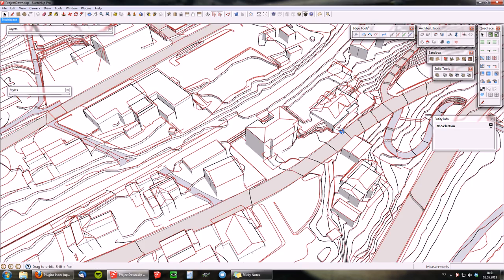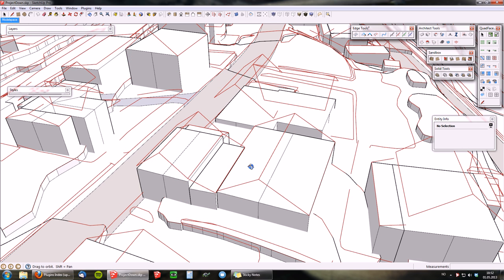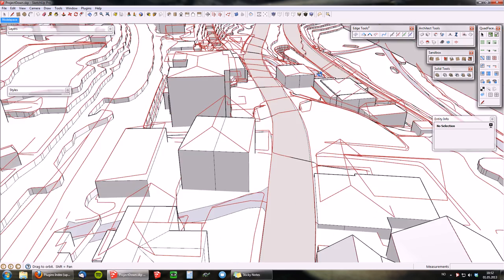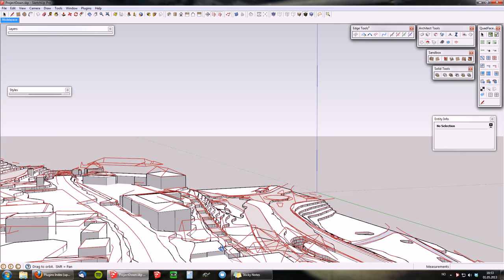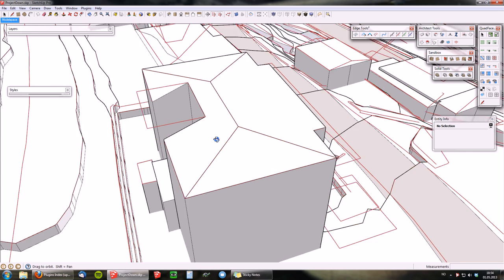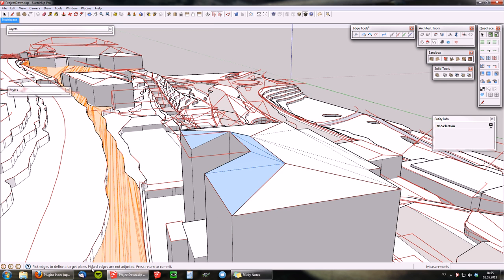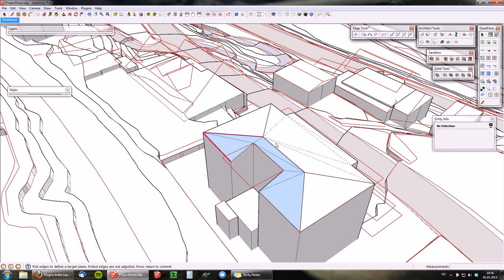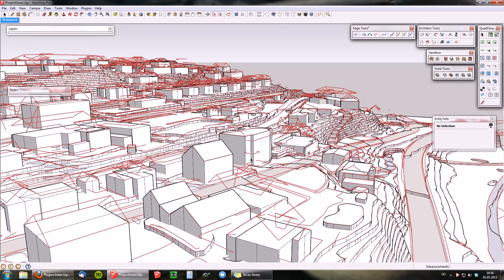Architect Tools - Project Down and Move to Plane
Demonstrating the usage of Project Down Tool and Move to Plane in Architect Tools.